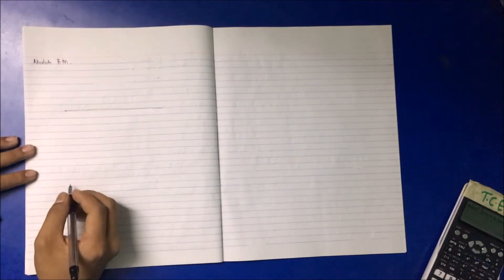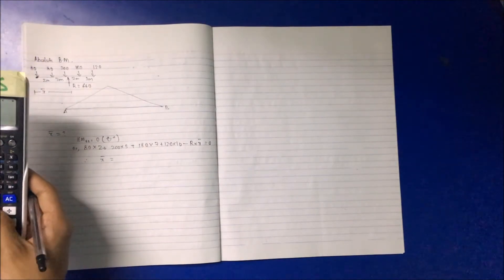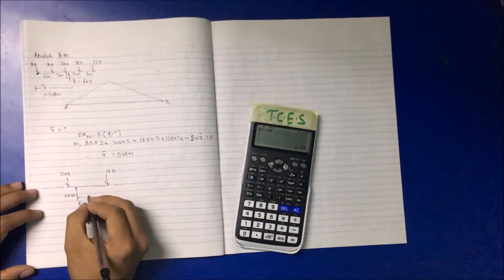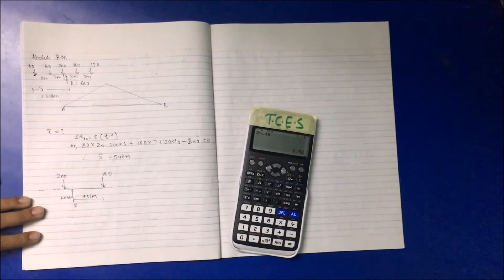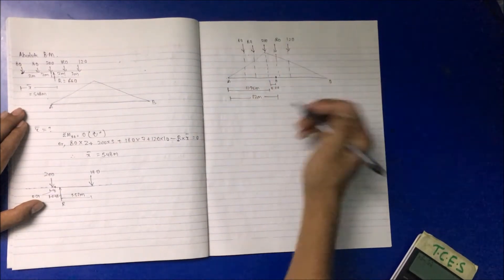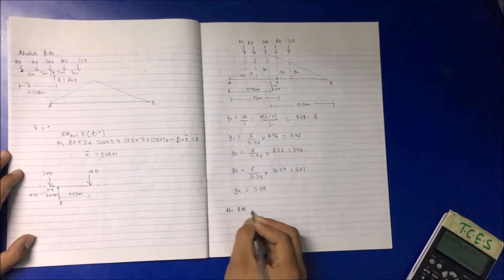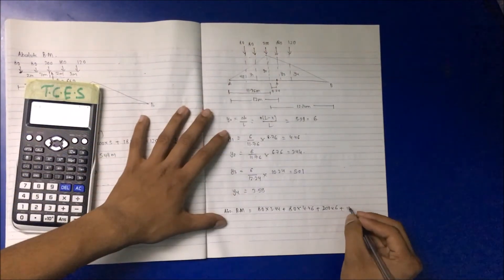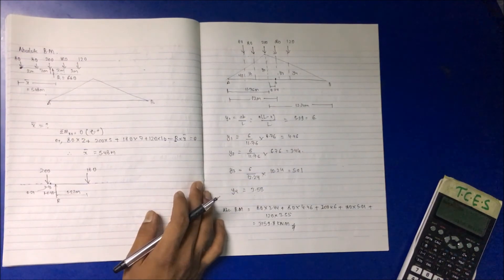Influence Line Diagram for Moving load Part III | Absolute Bending Moment |Theory Of Structure I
In this video, we will discuss on Influence Line Diagram for Moving load . Particularly on absolute bending moment.
Please Check my previous videos on ILD to understand the values.